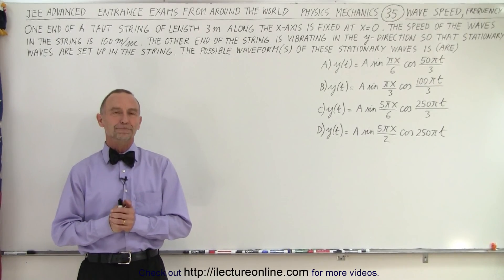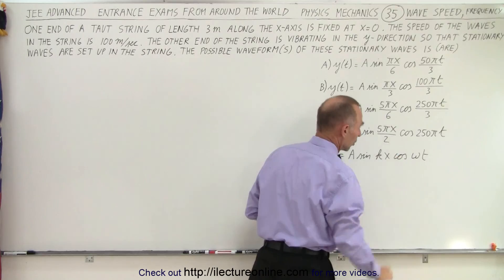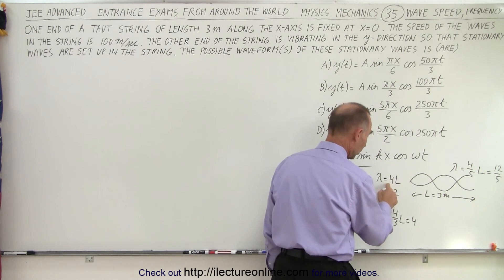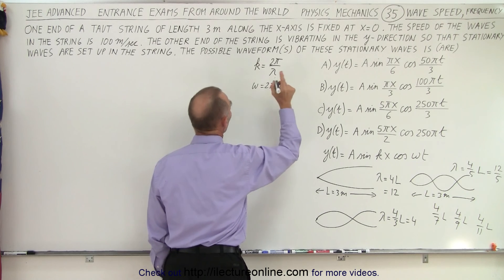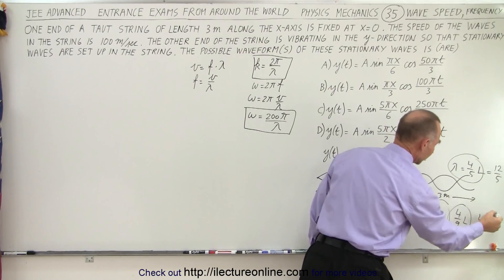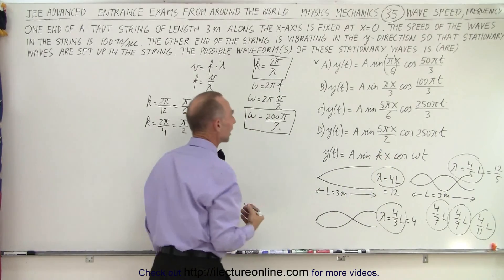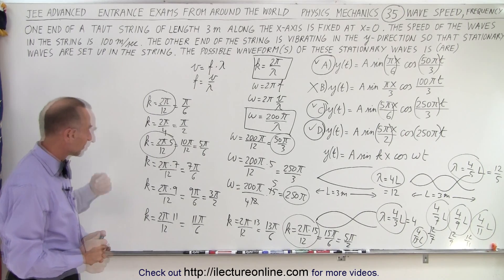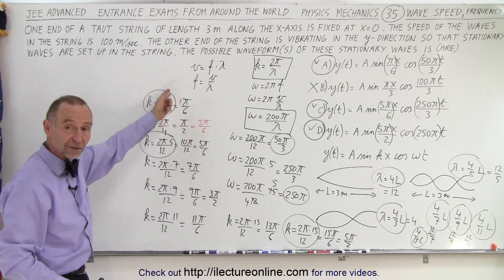JEE Advanced Physics 2014 Paper 1 #2 (#35) Wave, Speed, Frequency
One end of a taut string of length 3m along the x-axis is fixed at x=0. The speed of the waves in the string is 100m/s. The other end of the string is vibrating in the y-direction so that stationary waves are set up in the string. The possible waveform(s) of these stationary waves is (are):
A) y(t)=A sin[  (pi)x/6] cos[  50(pi)t/3)]
B) y(t)=A sin[5(pi)x/3] cos[100(pi)t/3)]
C) y(t)=A sin[5(pi)x/6] cos[250(pi)t/3)]
D) y(t)=A sin[5(pi)x/3] cos[250(pi)t)]